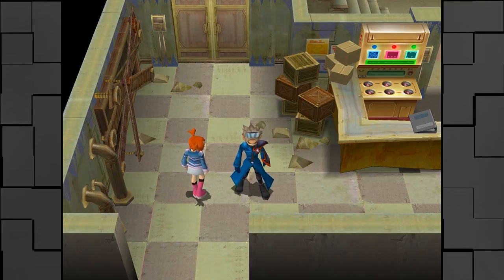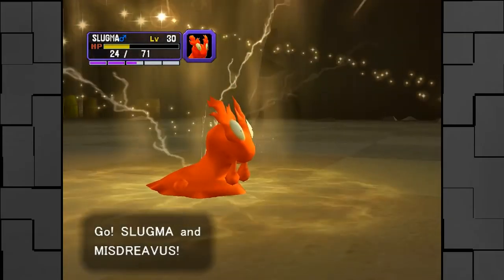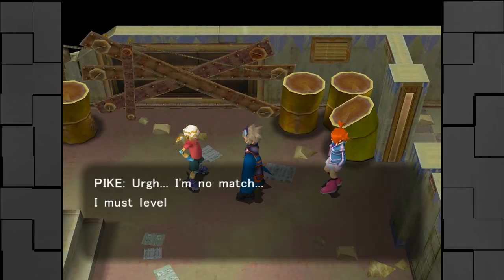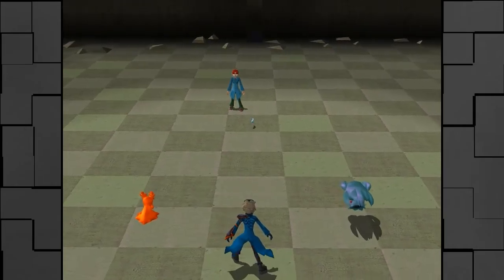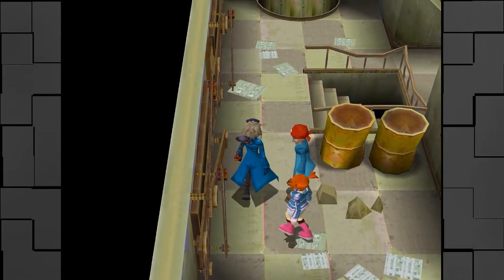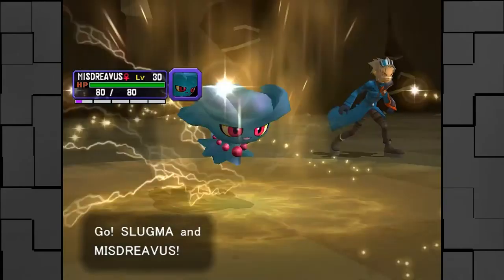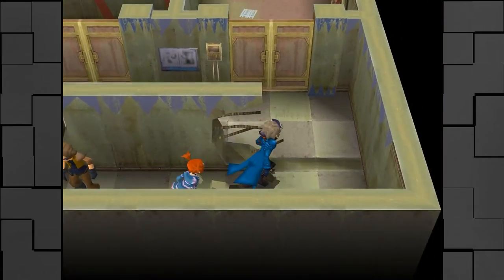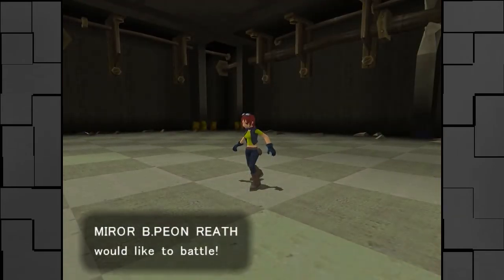Pokémon Colosseum - Episode 6: Zoom Zoom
We time-lapse our way through the Pyrite Building!

What is Pokémon Colosseum?

Pokémon Colosseum is a spin-off from the main series of Pokémon games (that consist of games like Red and Blue, Ruby and Sapphire, etc) and follows a very different formula than your typical Pokémon game. It was developed by Genius Sonority, as opposed to Game Freak, who makes the games in the main series. Its formula is different in that instead of the player traveling throughout the world catching wild Pokémon, the player instead steals Pokémon whose hearts were closed artificially from evil trainers. I spent much of my time playing this game and its sequel, Pokémon XD: Gale of Darkness, in my childhood, and it has recently become one of my favorite Pokémon games.